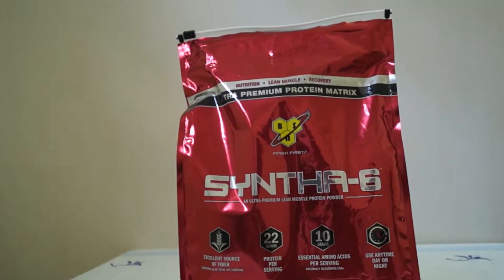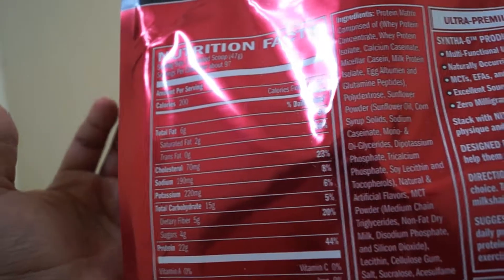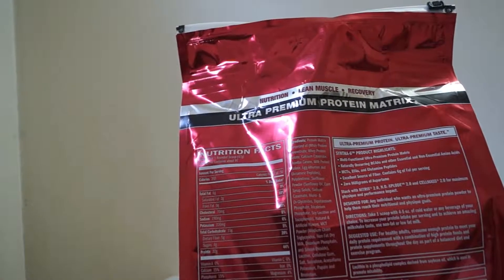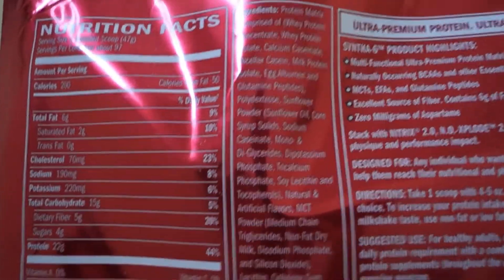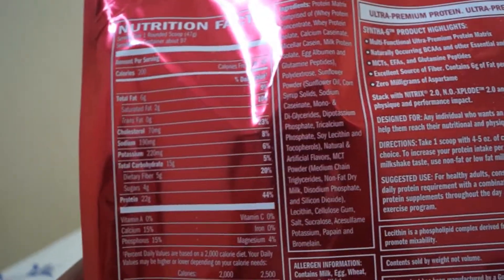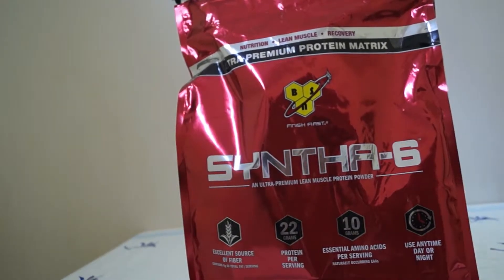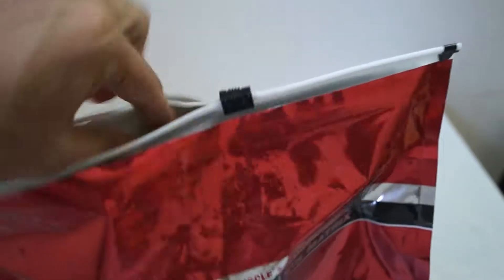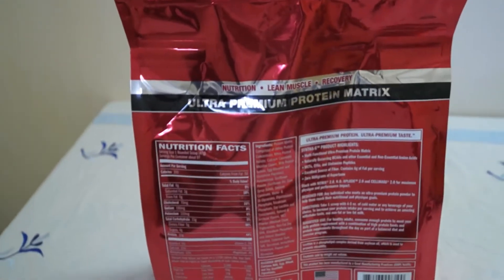Review BSN Syntha 6 Protein [Vanila Ice-Cream Flavor] 10 Lbs